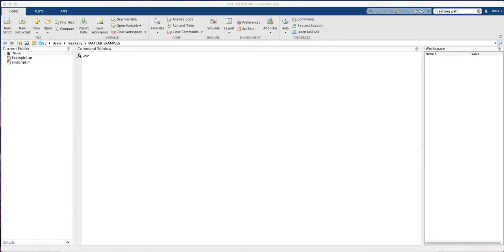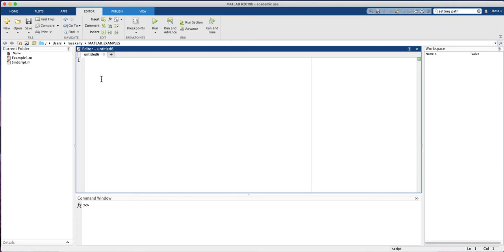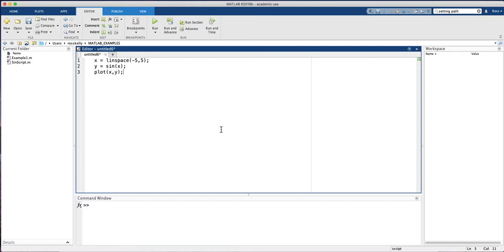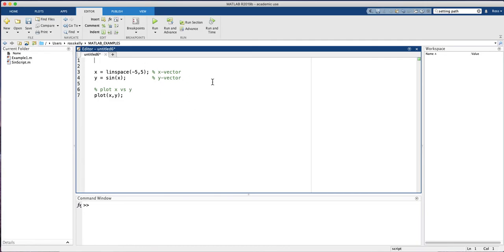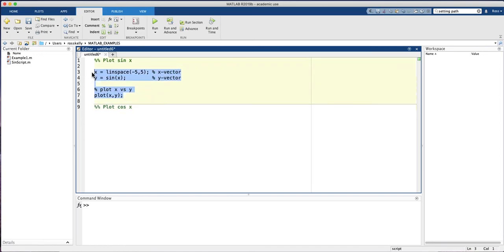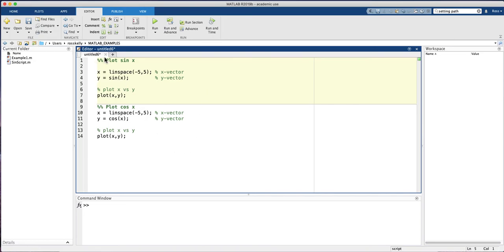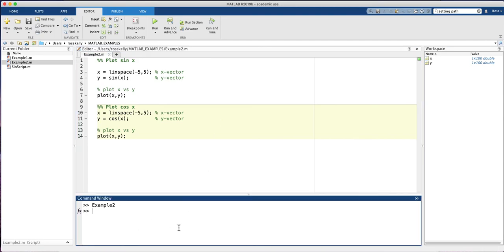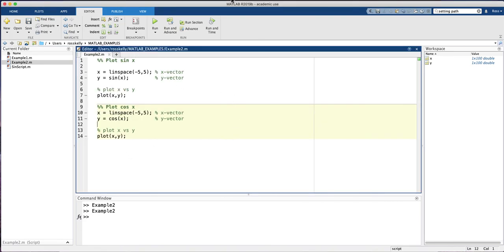Getting Started In MATLAB: Scripts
A short video introducing scripts, how to save them and how to run them.